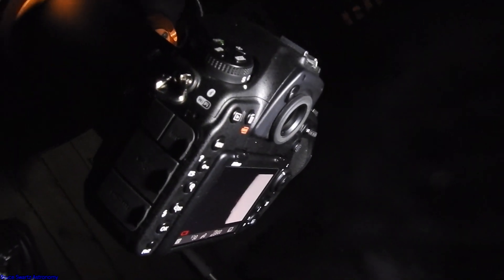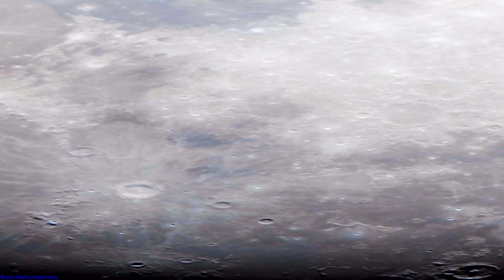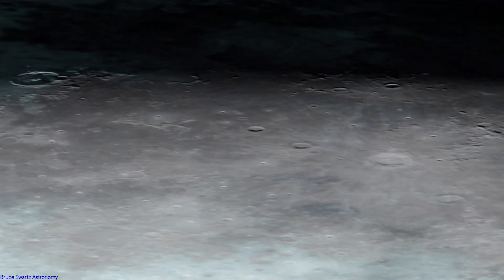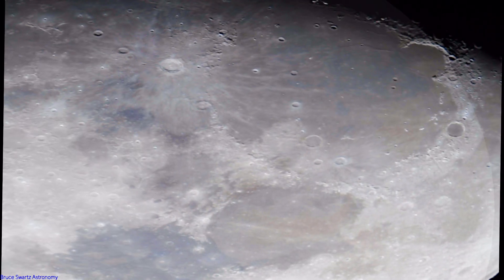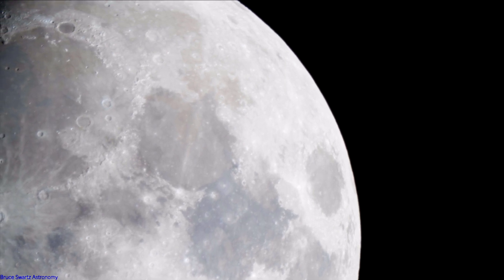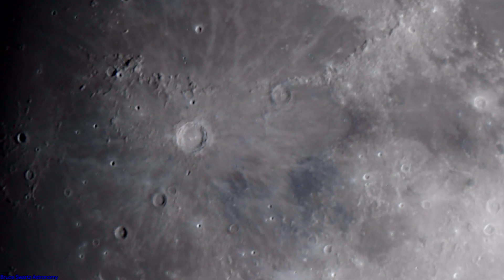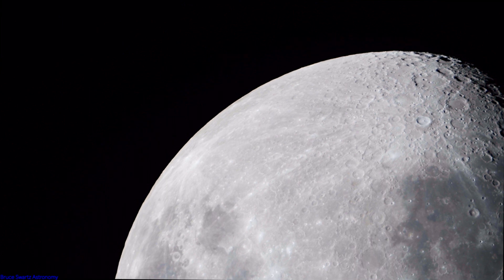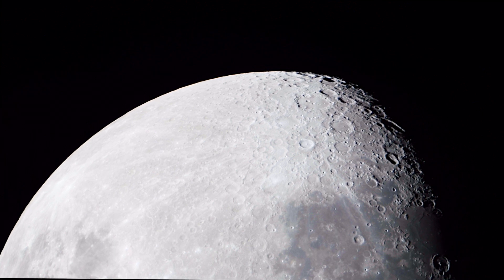Live Moon January 16th 2019 Testing The New Nikon D 850 WOW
This is live footage of the moon and it's surface with a CGXL 1400 HD Telescope and a DSLR Nikon D 850 filing at the back with 46 mega pixel camera...the first tests with the new BEAST of a camera. Testing and comparing the quality of the image and trying the first zoom up's with you. I hope you enjoy it. It's a fantastic view. Right here everyday..